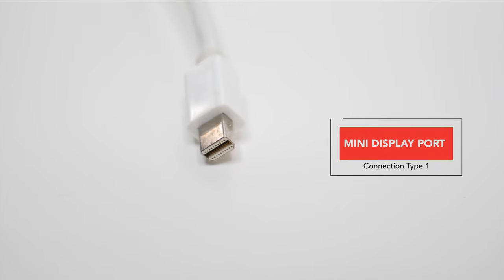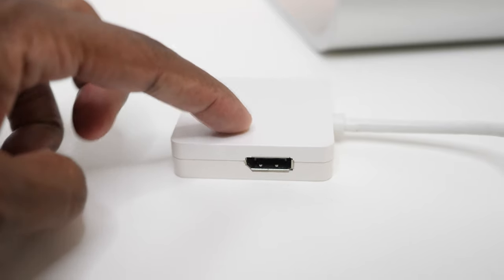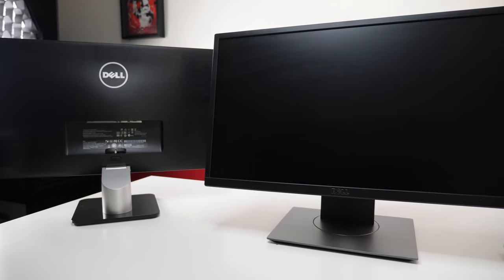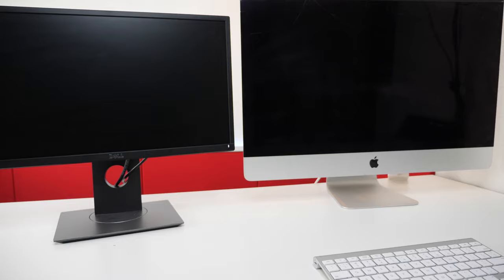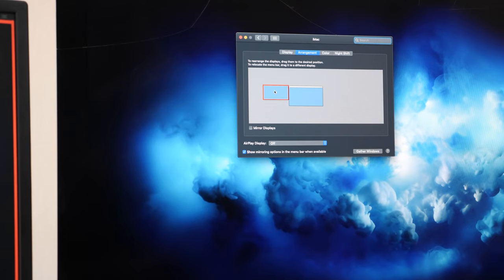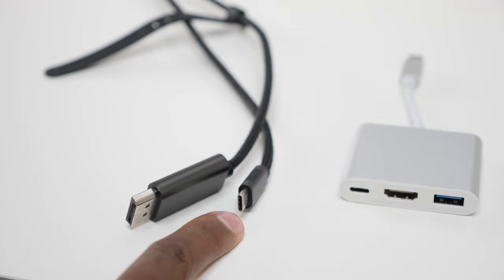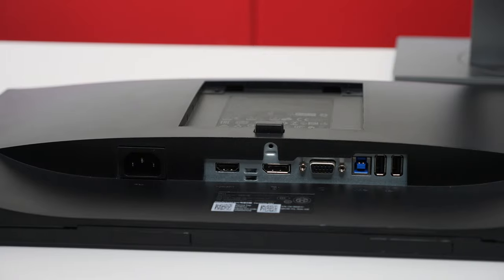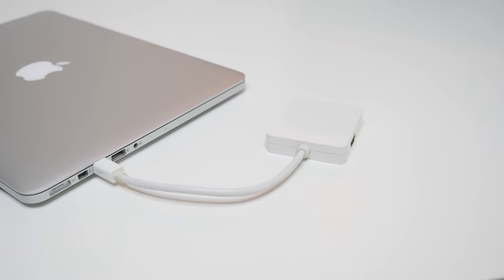How To Add A Extra Monitors On A iMac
Most apple computers have a video out to add extra monitors. Most people don't know for less than $20 you can add that old or new monitor to your set up. Mac mini's you can add 2 monitors, iMac and MacBook Pros normally 2 monitors plus the included screen, The only issue I ever have is when you move the computer the adapters comes loose and you have to firmly press back in.

Links for some adapters In Video
USB-C Adapters
Display port adapters

0:00 Intro
0:33 Display Port Adapter (old)
1:17 Monitor Setup
1:46 Mac Configuration
2:40 Thunderbolt 3 Adapter (new)
3:34 Adapters Types
3:45 Final Thoughts